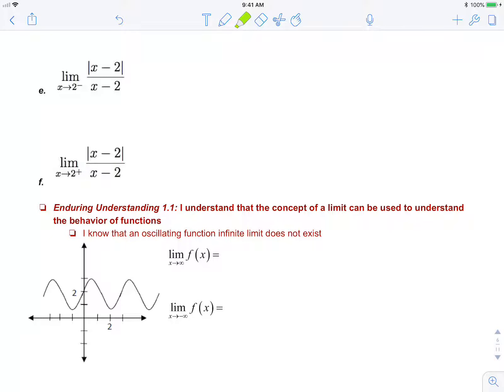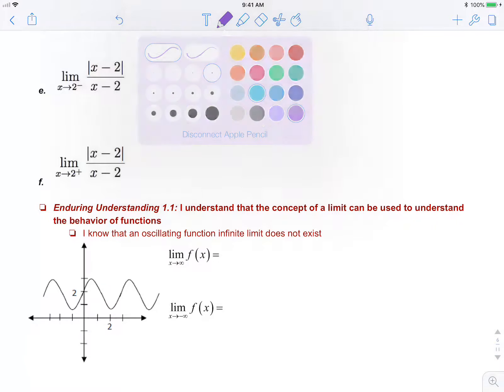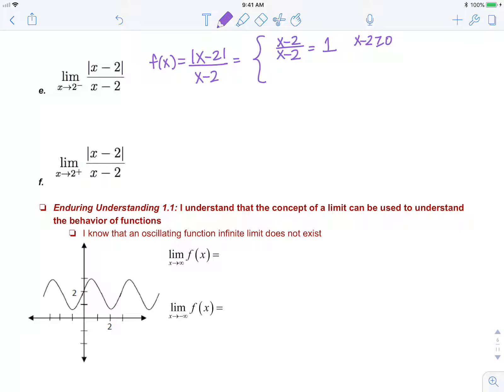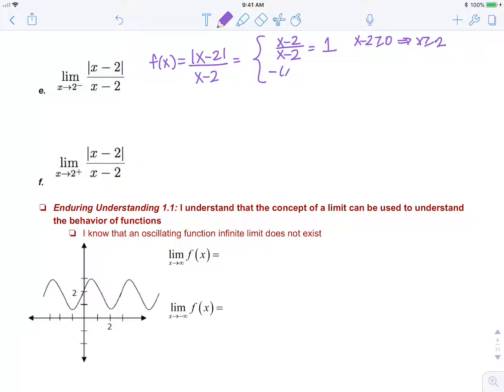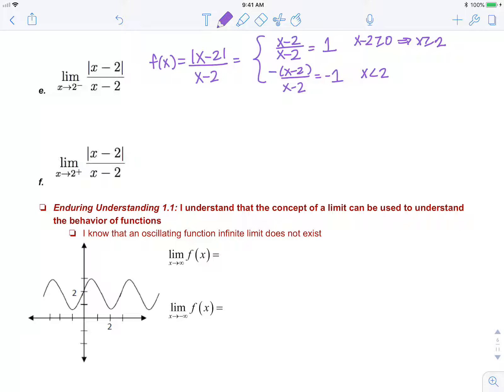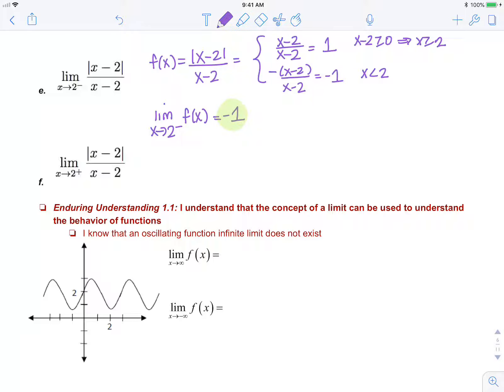calc 1 3 3